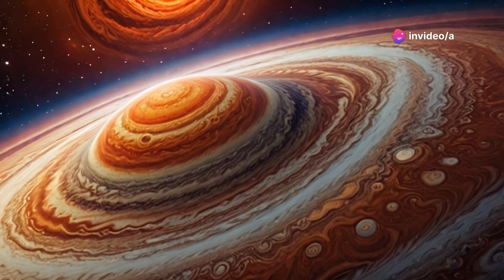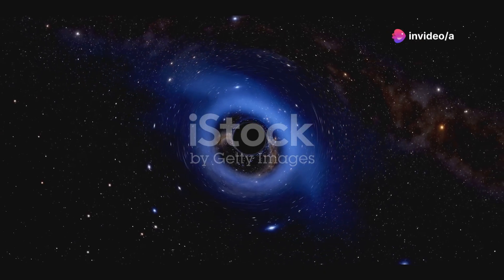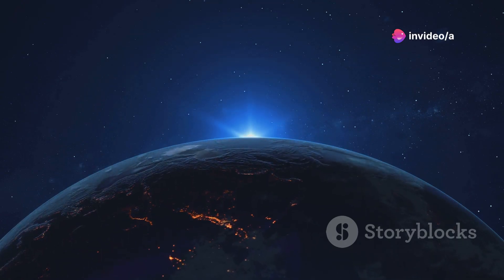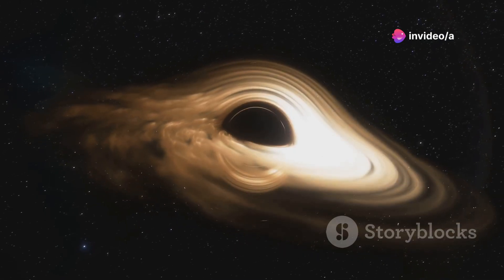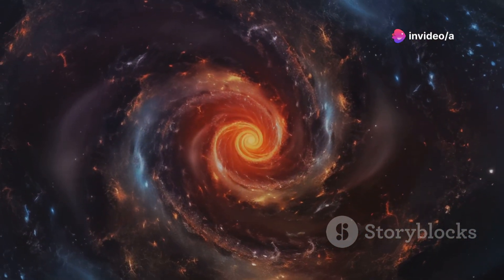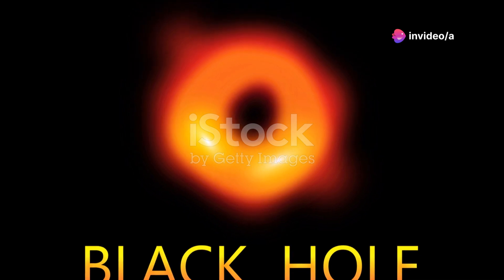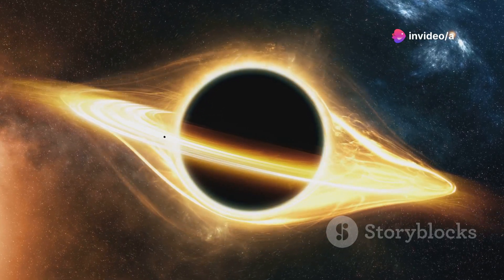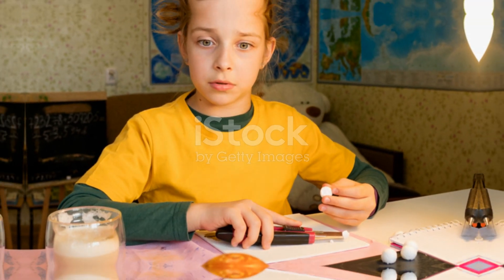Introducing Sagittarius A : The centre of gravity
Explore the mysteries of the cosmos with us as we delve into one of the most mind-boggling questions in astronomy - Is Sagittarius A* a real black hole? Located at the heart of the Milky Way galaxy, Sagittarius A* has been the subject of intense scientific study and speculation. Join us as we examine the evidence, theories, and latest research on this cosmic phenomenon. From the observed effects on nearby stars to the detection of gravitational waves, we'll separate fact from fiction and get to the bottom of this celestial enigma. Is Sagittarius A* a supermassive black hole, or is it something even more extraordinary? Watch to find out!